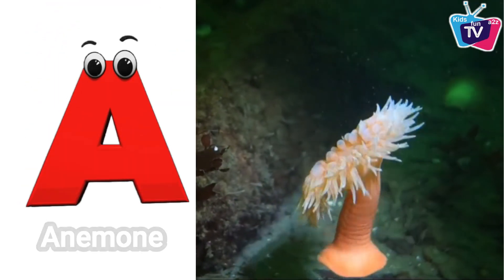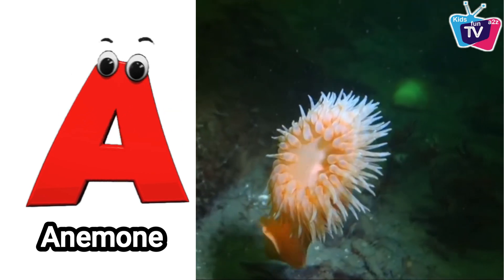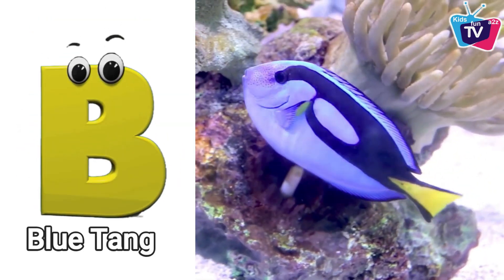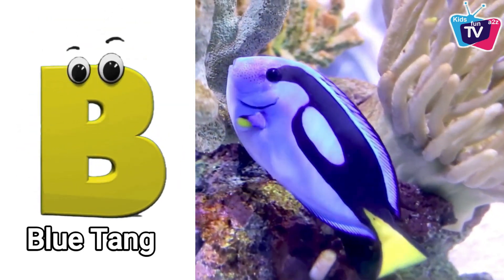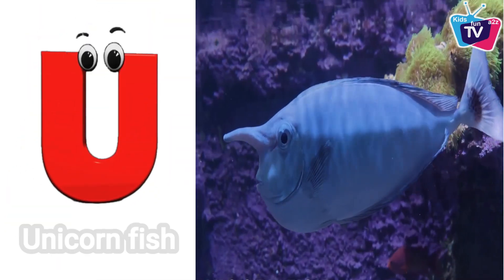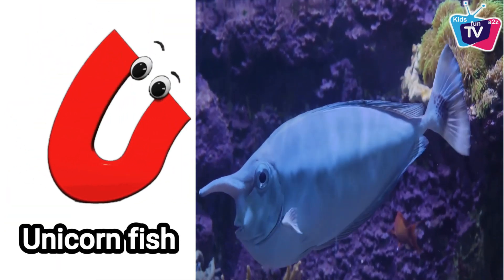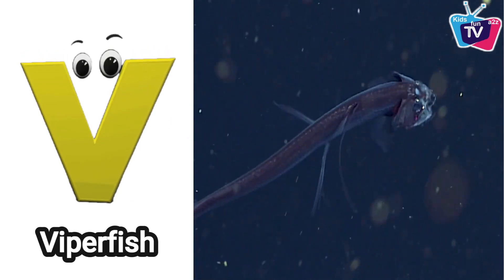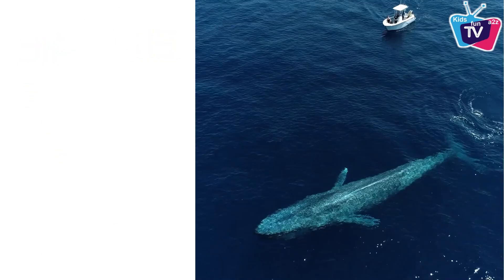ABC Song | Sea Animals ABC Song | Phonics for Kids, Learn ABC, Baby Alphabet Letters